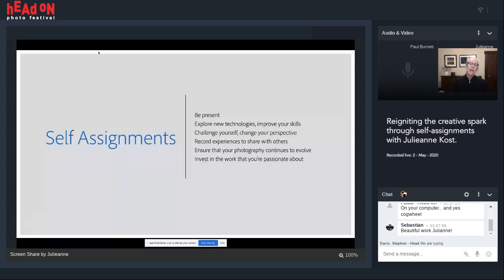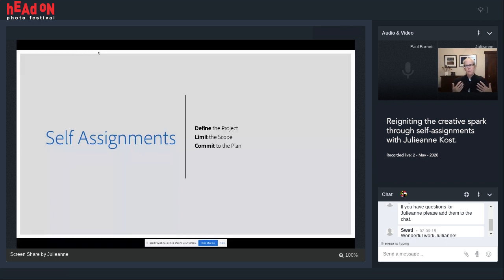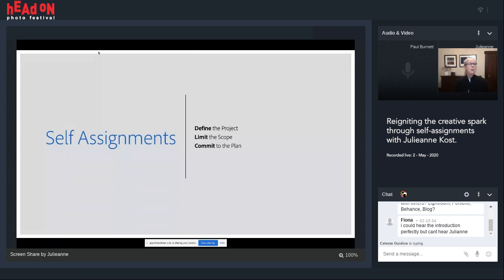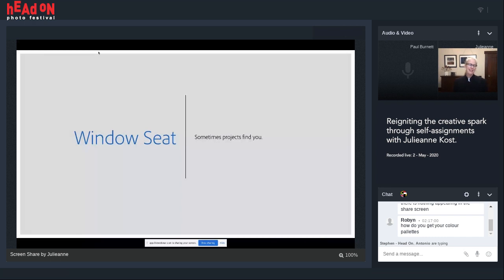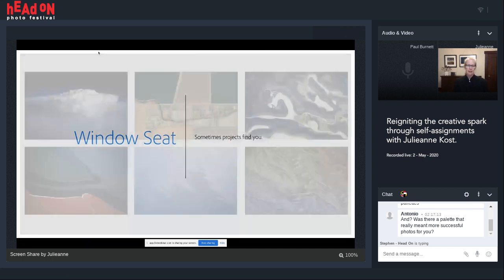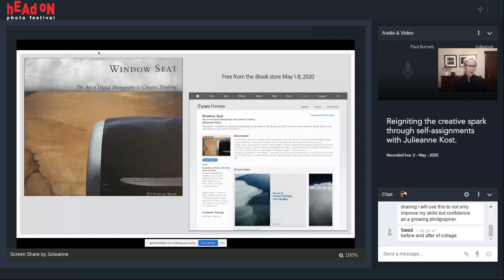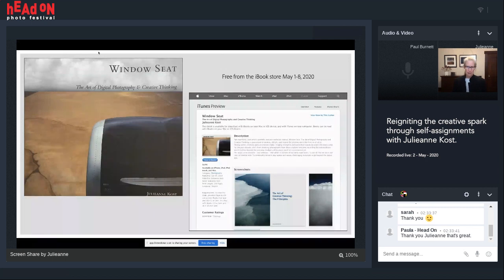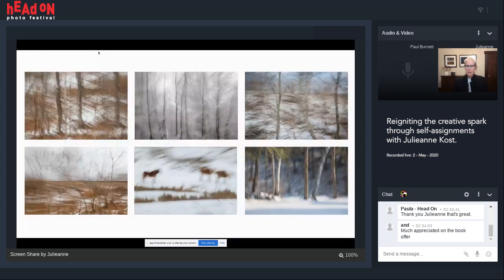Creative spark though self-assignments with Julieanne Kost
About: Discover how personal photographic projects and self-assignments can help you to become a better photographer, overcome fears, take risks, and enhance your creativity. Join Julieanne Kost, Principal Digital Imaging Evangelist for Adobe for an illuminating and refreshing conversation as she shares the techniques she uses to continue to ignite and sustain the creative spark through a discussion of three bodies of work - Window Seat, Passenger Seat, and The Red Thread. Julieanne will share insights not only to her creative process but also the Lightroom and Photoshop techniques which enable her to create these bodies of work.

Named one of Fast Company’s “100 Most Creative People in Business,” Julieanne Kost is the Digital Imaging Evangelist Director at Adobe, responsible for fostering relationships with customers through meaningful and inspirational Photoshop and Lightroom instruction. As a highly sought-after speaker for the industry-standard Digital Imaging franchise, she devises and presents motivating and educational training sessions, sharing original techniques and tutorials worldwide — via live events, Adobe.com, her blog She is also the author of “Passenger Seat—Creating a Photographic Project from Conception Through Execution” and “Window Seat — The Art of Digital Photography and Creative Thinking”, an accomplished photographer and fine artist, and creator and host of the popular Photoshop Essential Training Basics/Design/Photography, Lightroom & Photoshop Workflows, Photoshop Automation Techniques, and the Art of Photoshop Compositing for LinkedIn Learning | Lynda.com.

From 2-17 May 2020, Head On(line) Photo Festival will host free artists talks, conversations, panel discussions and webinars to brush up on your photography skills.

While many are in isolation, we hope this digital platform will provide people around the world with a variety of exciting artworks, images and activities to engage and interact with.

Since it began in 2010 the Festival has evolved to include a wide range of stunning exhibitions from world-renowned photographers, innovative workshops run by international professionals and critically acclaimed mentors, and community events aimed at everyone from enthusiasts and devout collectors to professional photographers